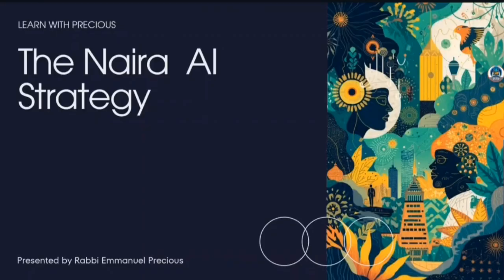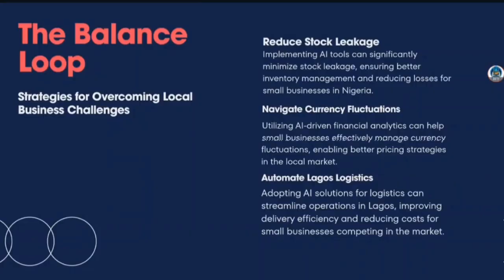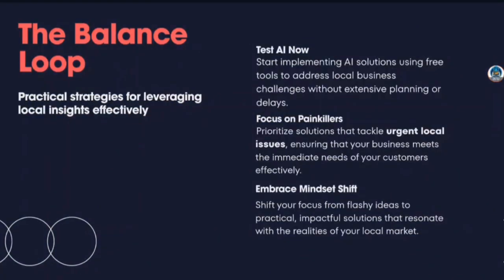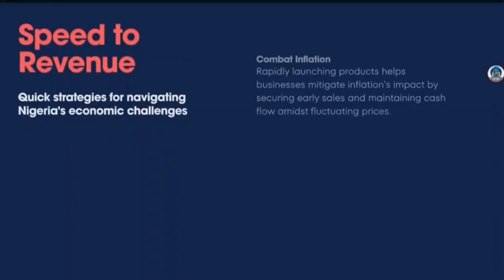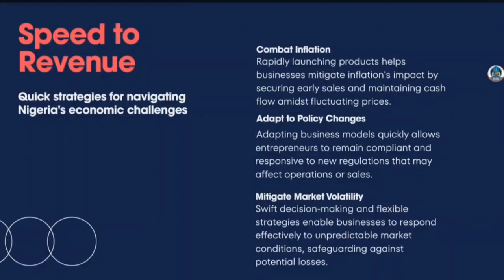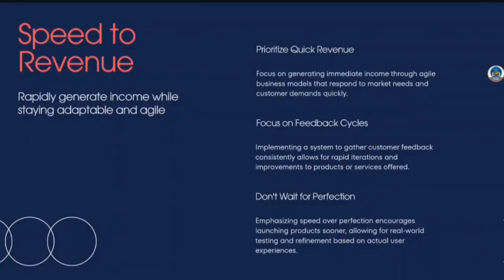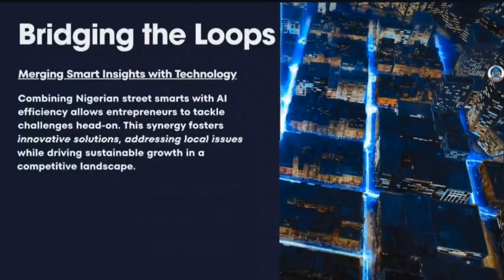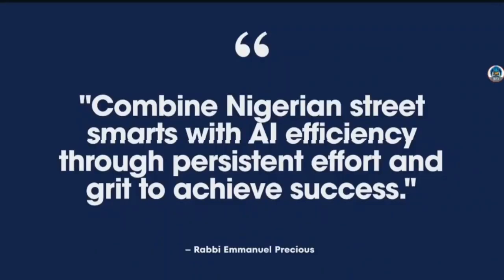The Naira AI Money making strategy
Significance of AI in Nigerian businesses